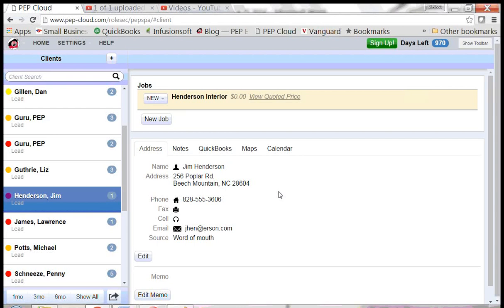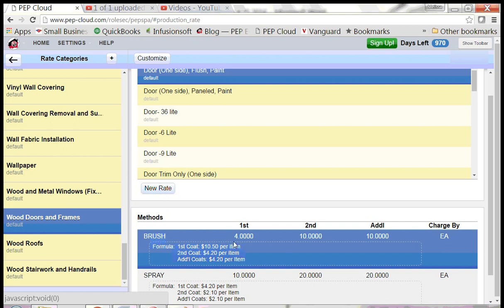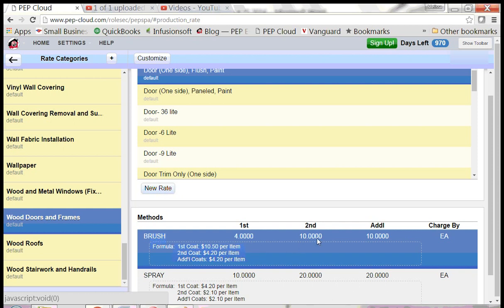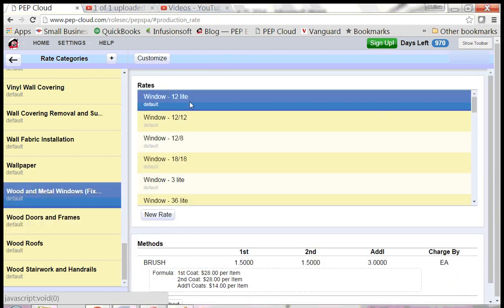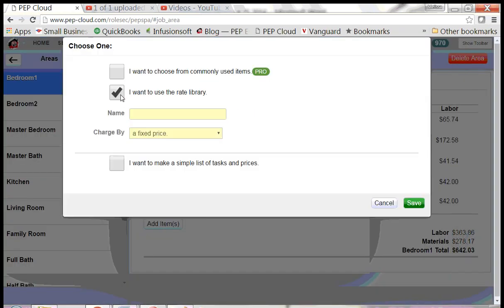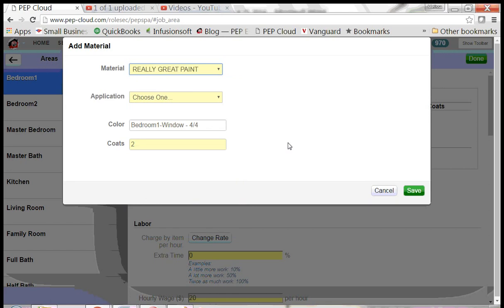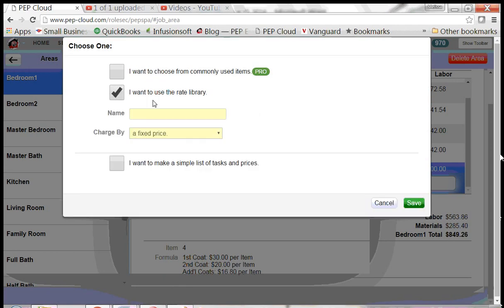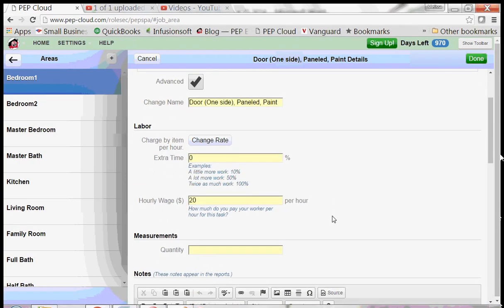Door and window rates explained (desktop view)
Learn how to add doors and windows to your estimate. Also learn what the production rates mean!